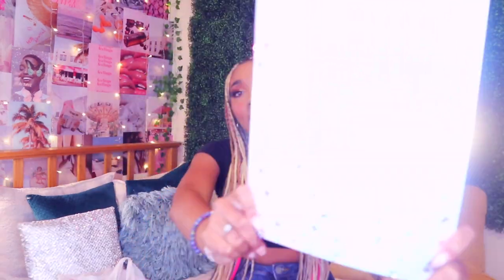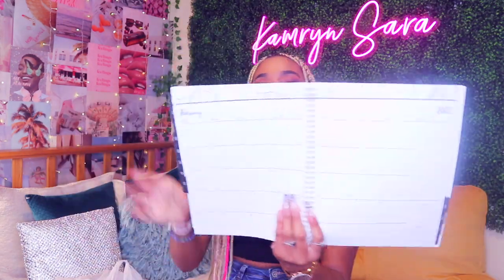BACK TO SCHOOL SUPPLIES HAUL 2022 *its HUGE*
HIIIII BABES!! It’s Kam again with another video kicking off my BackToSchoolWithKam series this year! I went back to school shopping today and I will be a college sophomore at UCF!! I love back to school hauls, so i decided to show you guys everything I got when I went shopping today! I thought i would just document my college journey! I love you all and please always remember to radiate positivity with every step you take!

“KAMRYN20” when shopping!

Frequent Questions👑
🌊How old am I? 19!
☀️What camera do I use? Canon M6
🌸What software do I use to edit? Final Cut Pro
🦋What grade am I in? I will be a sophomore in college!! #2025